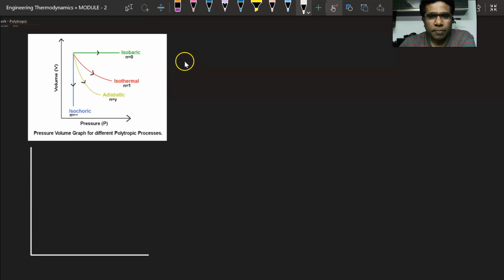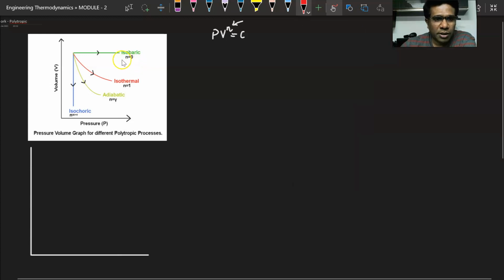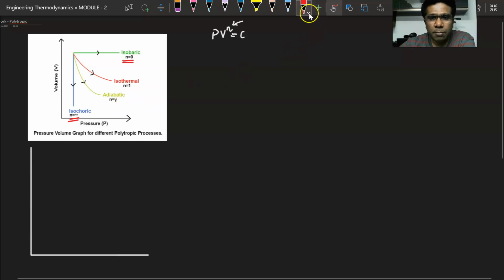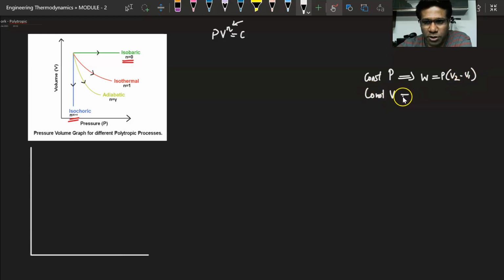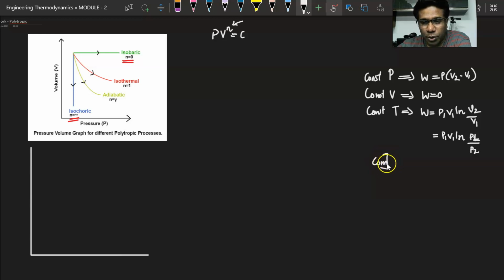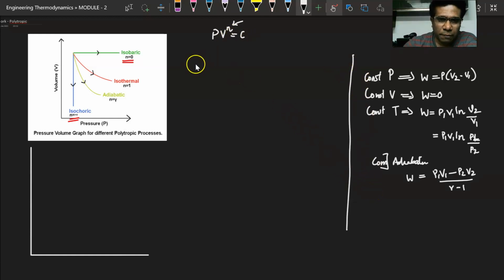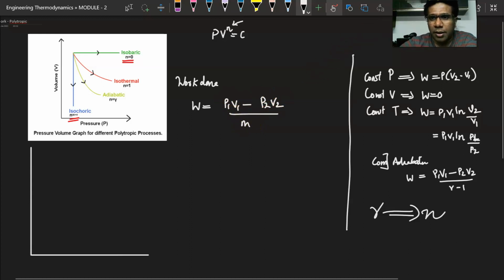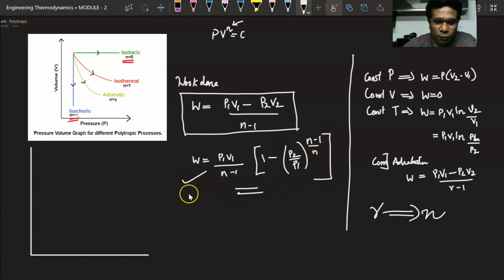Thermodynamics - Work done during Polytropic Process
Deriving the equation for work done during a polytropic process.